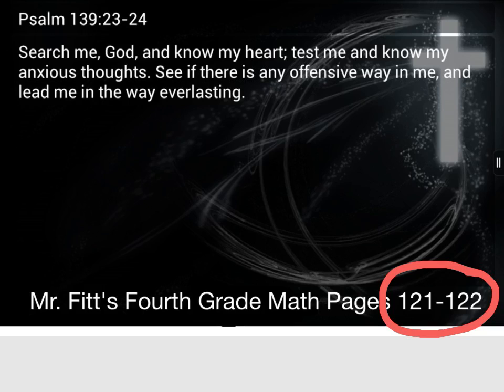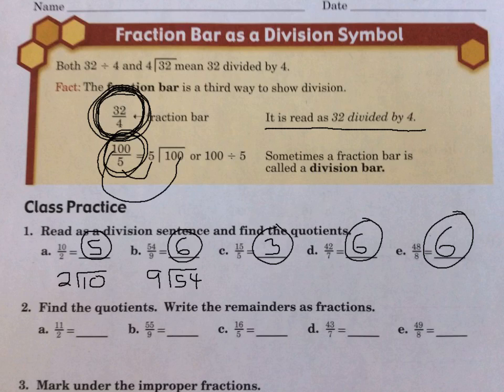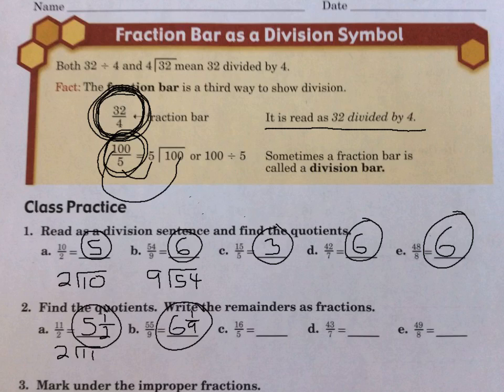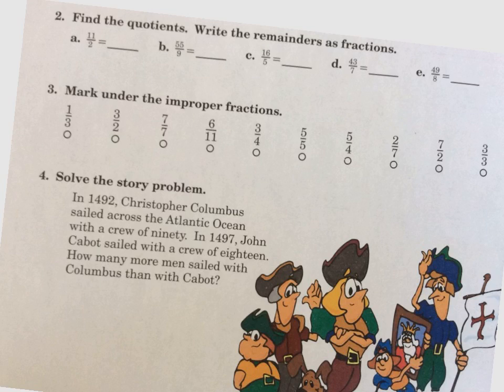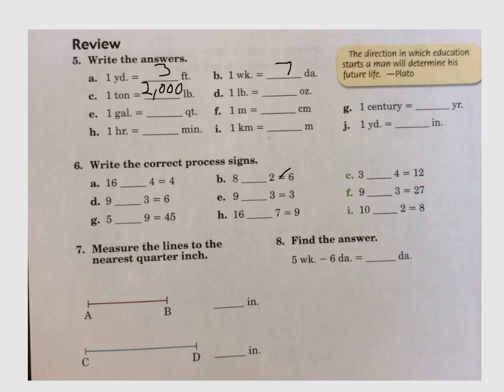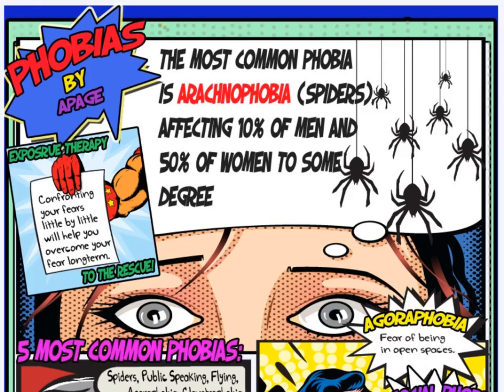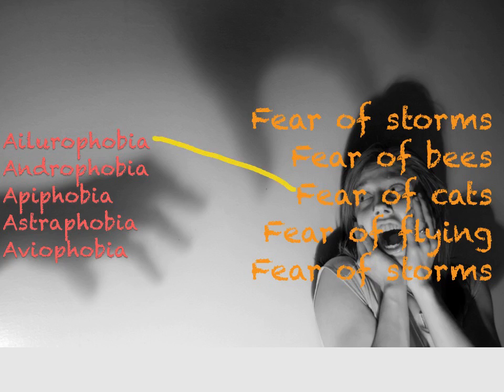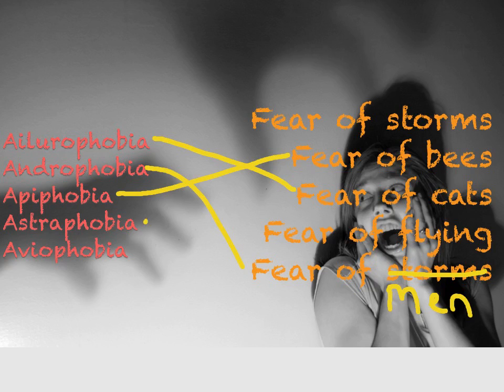121-122 Fraction Bar As A Division Symbol